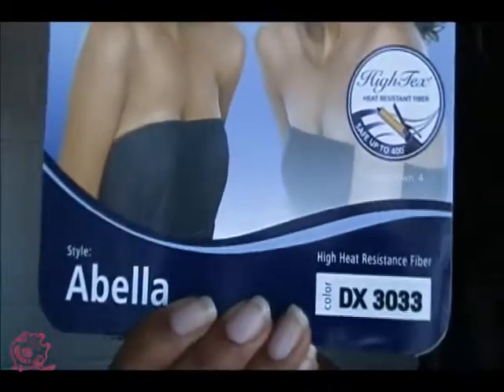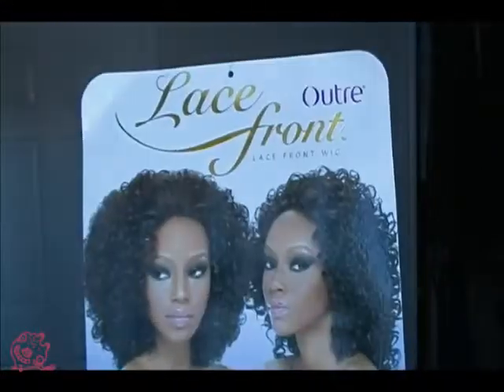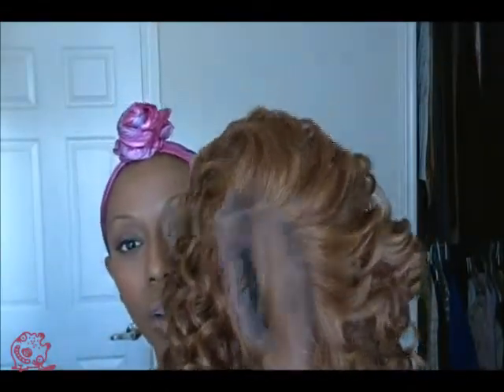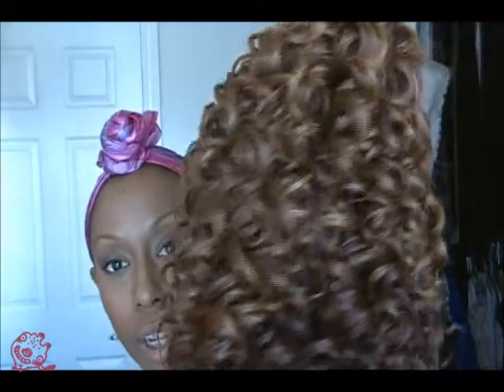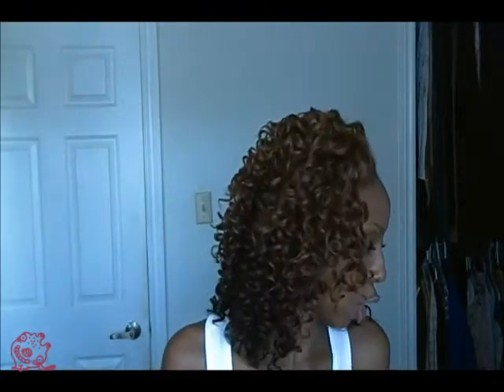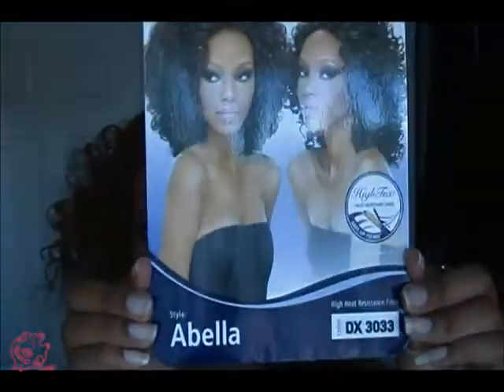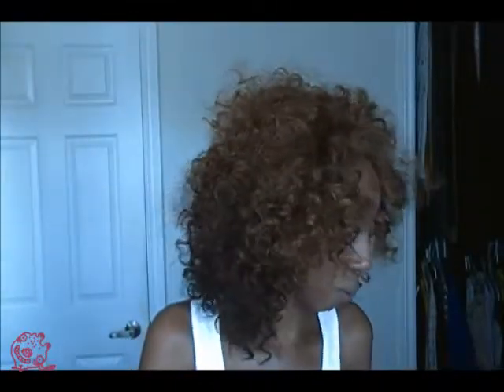Looky Here| Outre Synthetic Lace Front Wig (Abella)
Sorry Y'all I had to reupload because the video was bouncing all over the place LOL

My thumbnail is ALWAYS Faqcked up!!! LMAO
Do you Likey?

I purchased this wig from HairClair.com for $24.99. I am very impressed with the processing and shipping time :) I ordered this wig on the 8th of September and received it on the 12th:) I'm LOVING the texture, colour and style of this wig :)

Let me know what you think. Funky can sometimes be better :D
-Tari

Outre Synthetic Lace Wig- Abella DX 3033